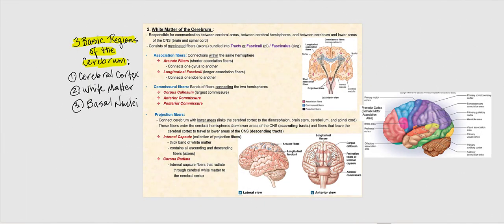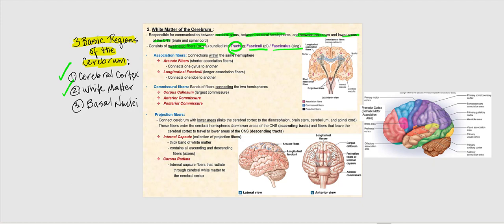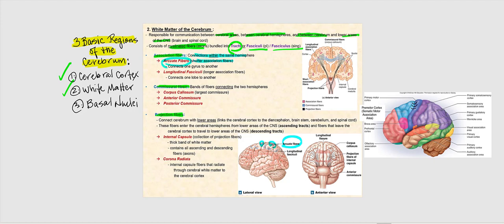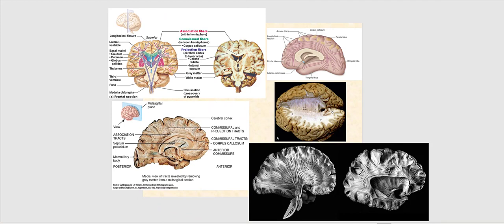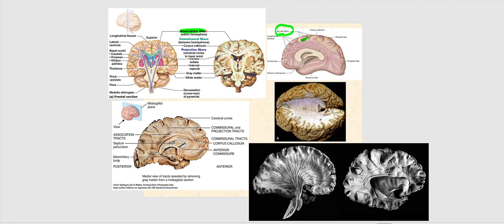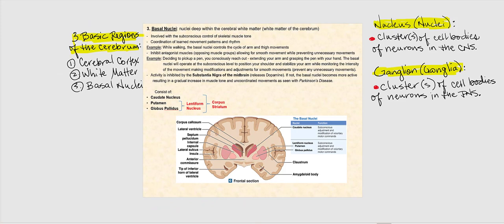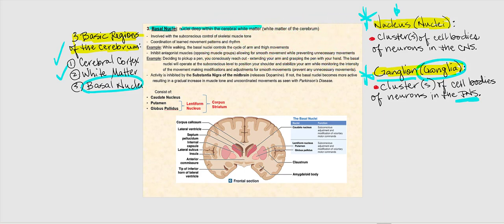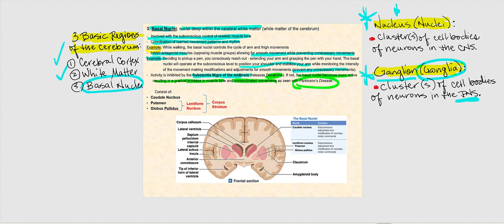Lecture Video 11: The Brain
Discussion of the various components of the adult human brain along with their given functions. Formation and circulation of cerebrospinal fluid (CSF) is included.